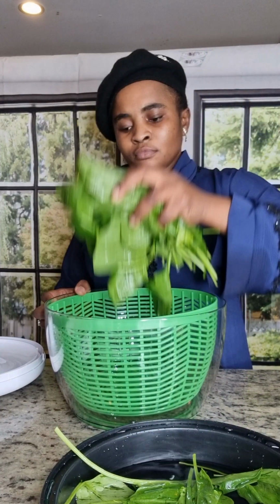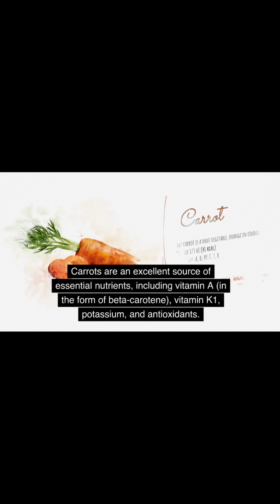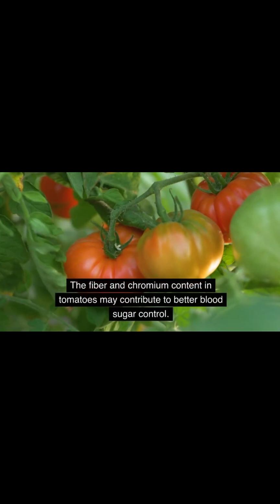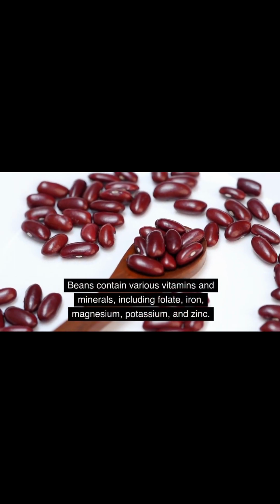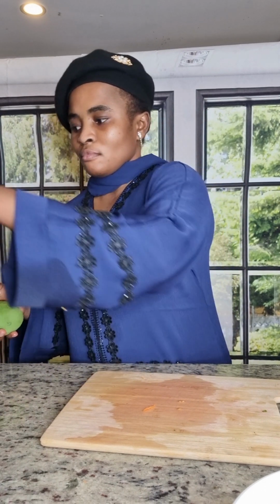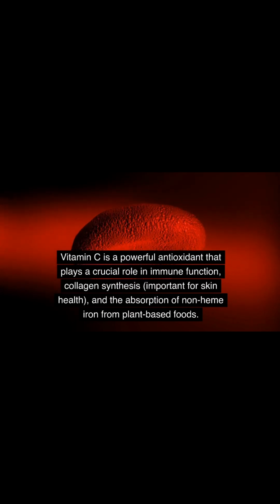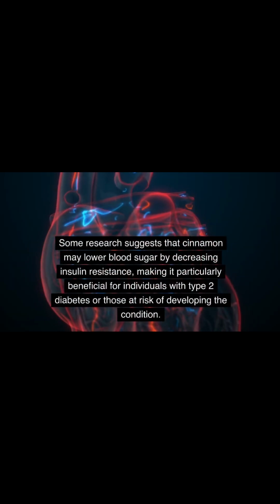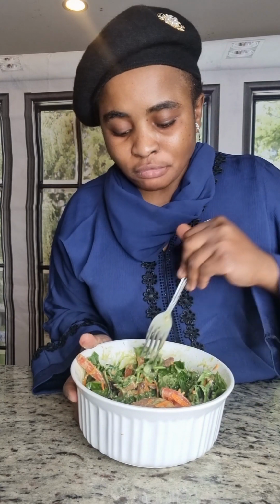Boost Your Health with this Vegan Spinach Salad Recipe!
Salad can be a great way to pack in a lot of nutrients and vitamins without sacrificing taste. In this vegan spinach salad tutorial, you'll learn how to make a quick and delicious salad that will satisfy your palate.

We'll show you how to make a vegan vinaigrette that will add flavor and moistness to your salad. This salad will be perfect for any time of the day, and it's easy enough for even the busiest of people to make! So give this vegan spinach salad a try and see for yourself just how delicious and nutritious vegan food can be!